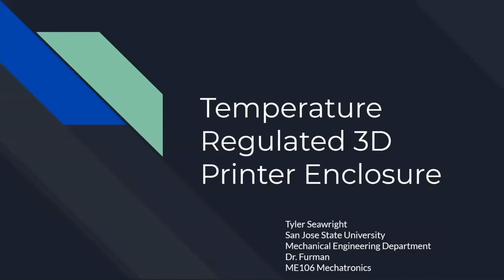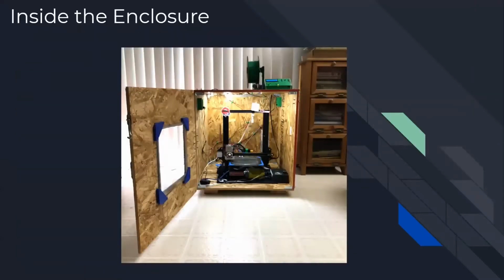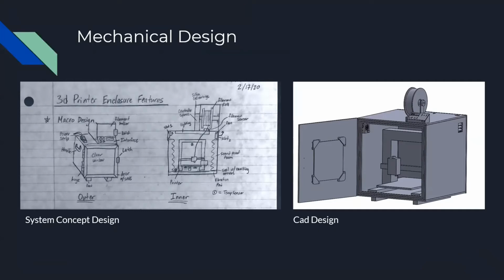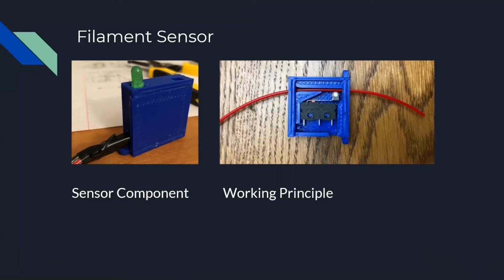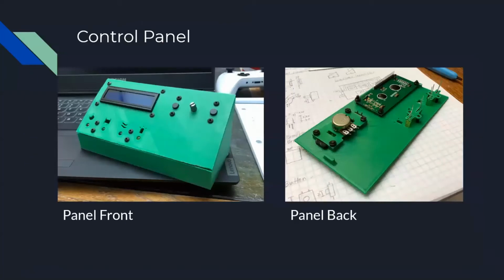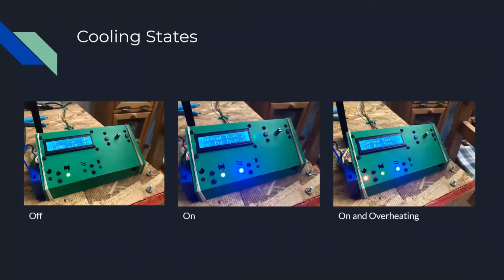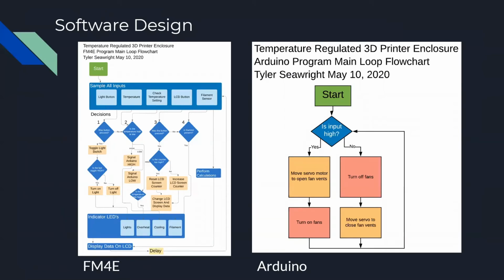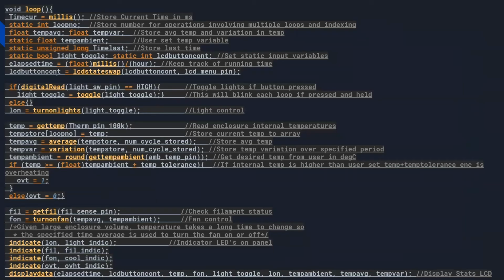Temperature Regulated 3D Printer Enclosure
by Tyler Seawright
Dr. Furman

ME 106 Fundamentals of Mechatronics